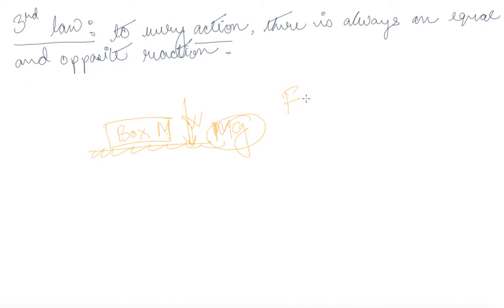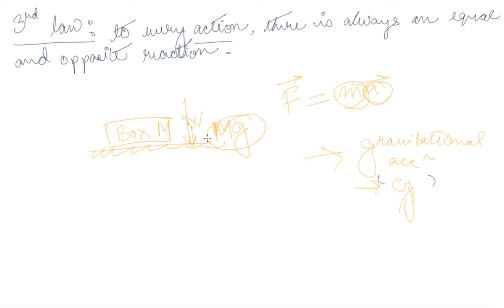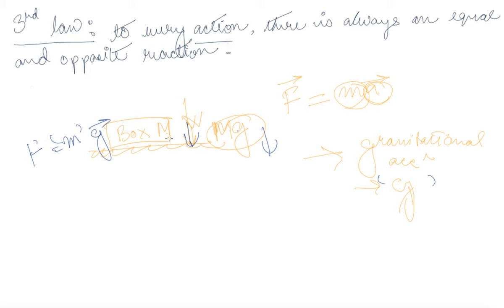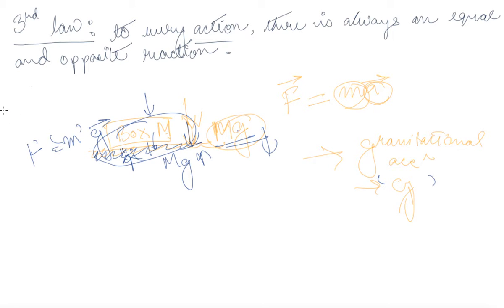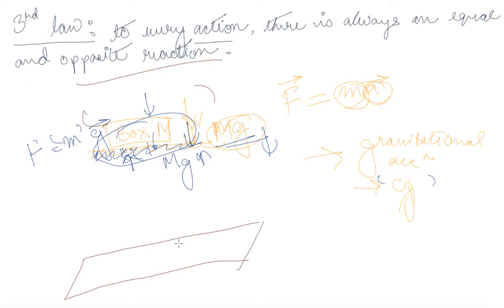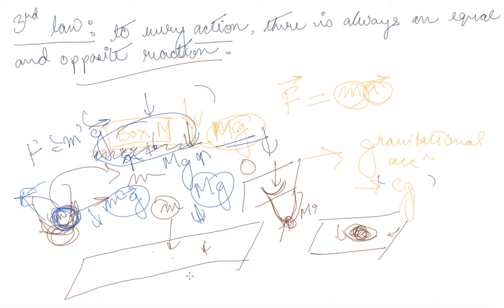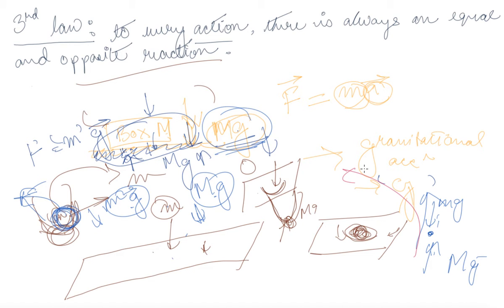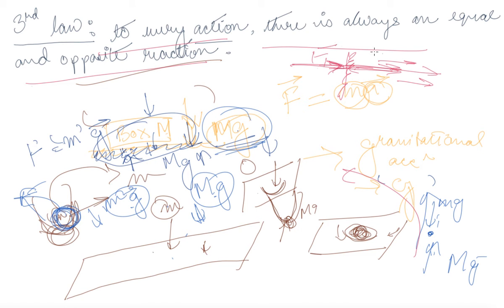Laws of Motion Lecture 4 | Class 11 Physics Laws Of Motion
Laws of Motion Lecture 4 | Class 11 Physics Laws Of Motion by Blaze